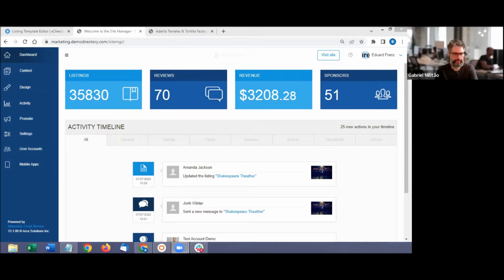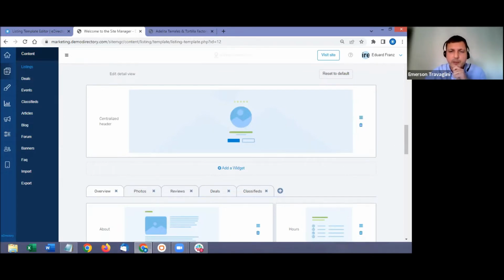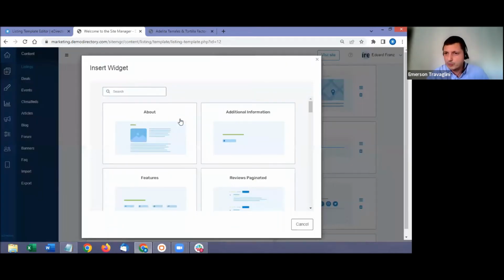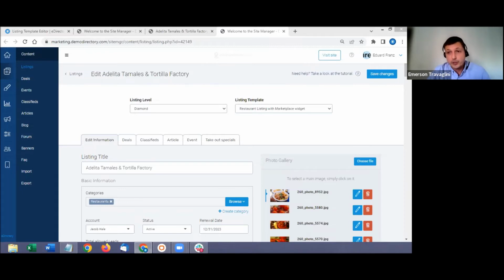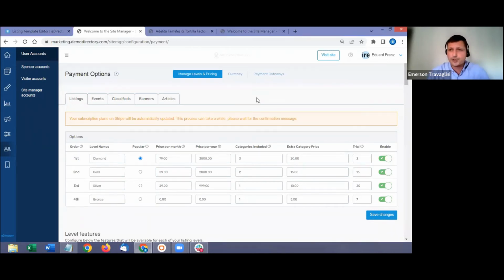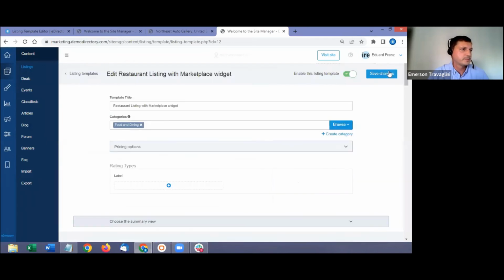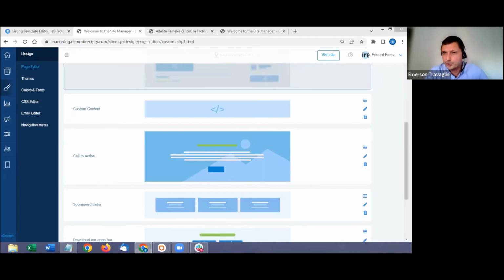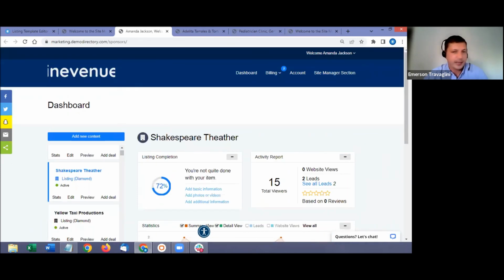eDirectory Webinar - Listing Templates: get accurate with your audience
Listing Templates are one of the most important features of online directories. In this Webinar, learn how to create rich listings that give your directory a differential in an era of commoditized data.

This session took place on July 27th, 2022.